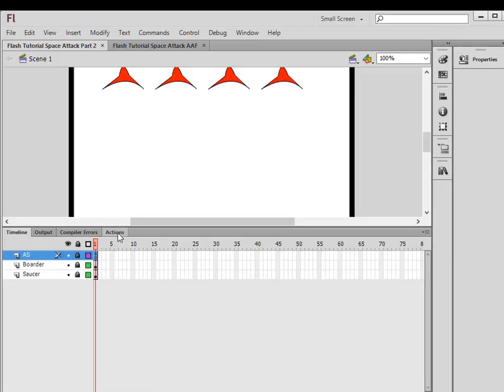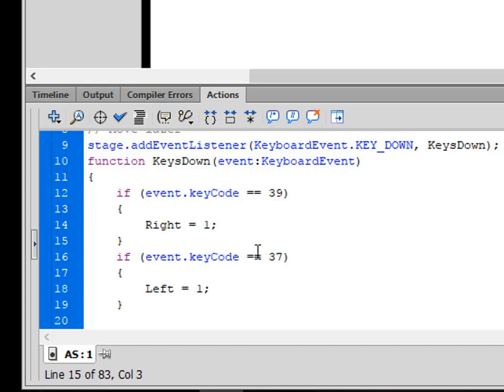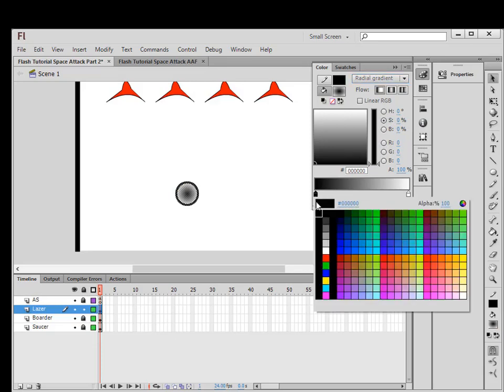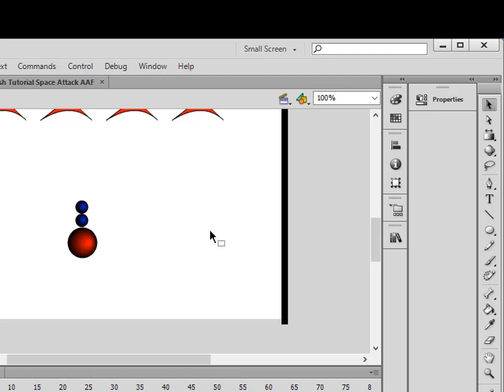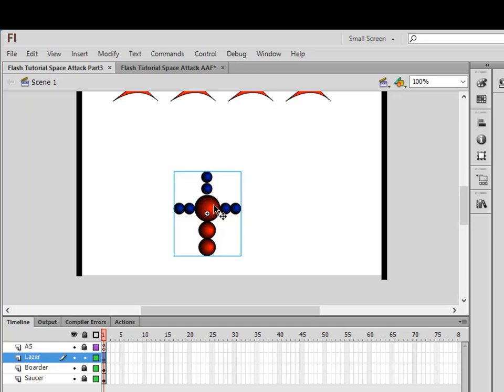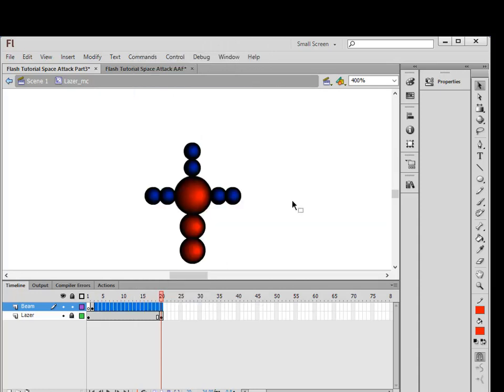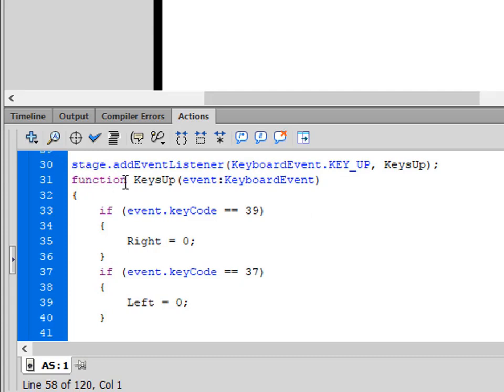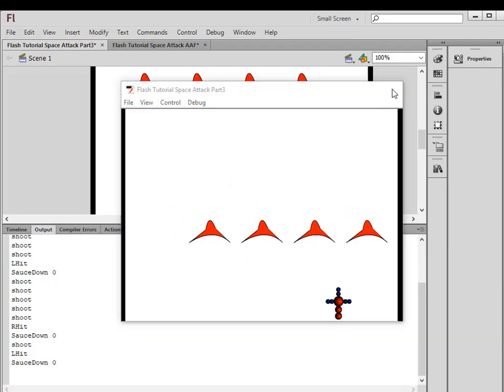Flash Tutorial Space Attack Part 3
When you complete this series of videos you will make a game where space craft step down the stage. As they do you will be able to shoot them with a laser gun. In this part 3 you will make a laser gun. You will be able to use the arrow keys to move the laser gun left and right. The up arrow key will fire a laser beam.